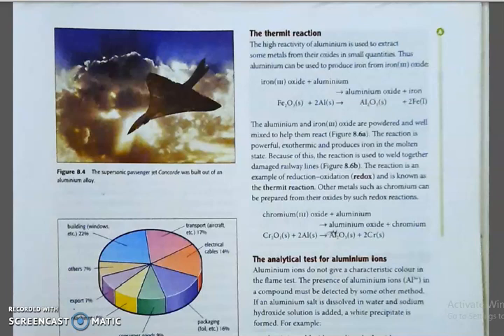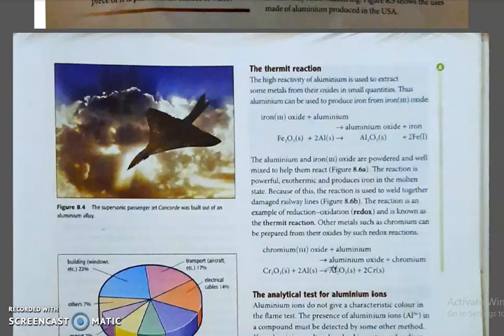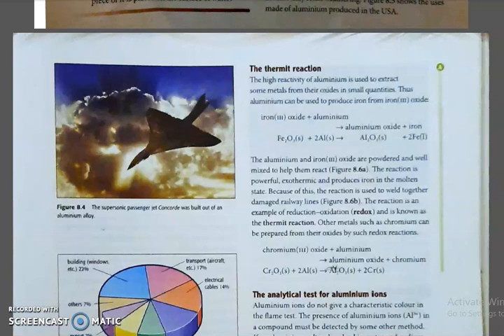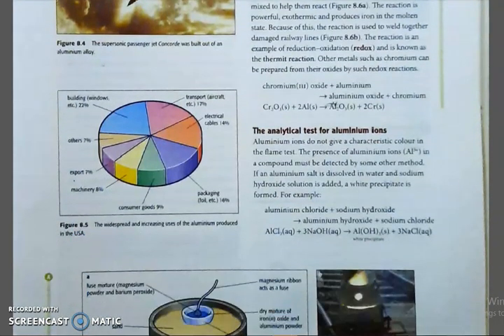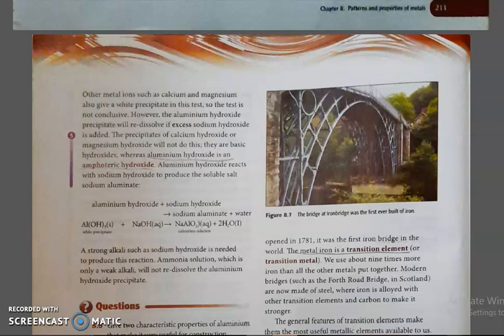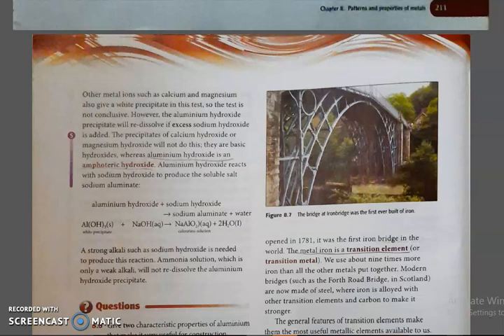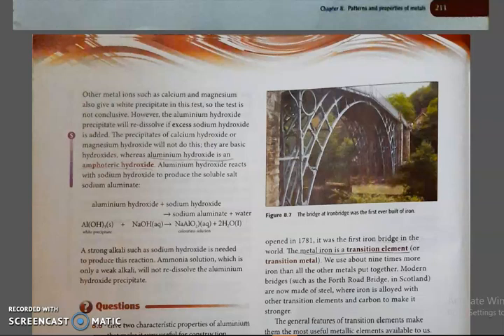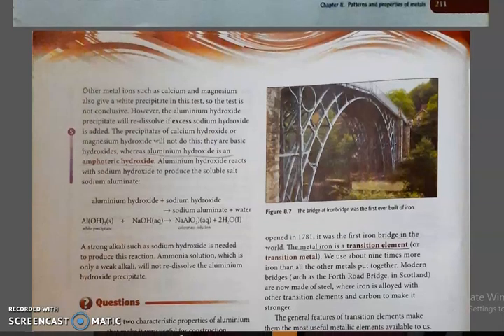Alkaline metals and aluminium 2